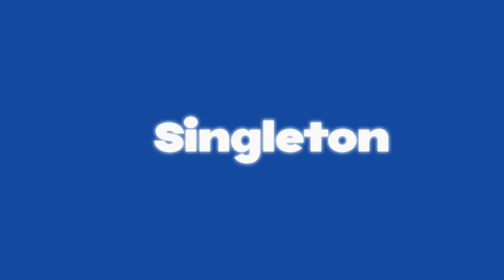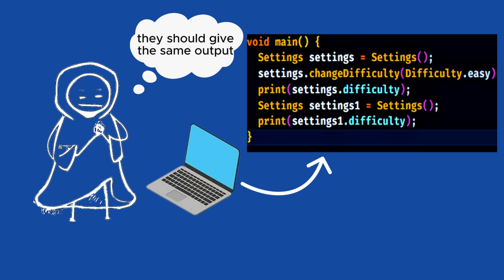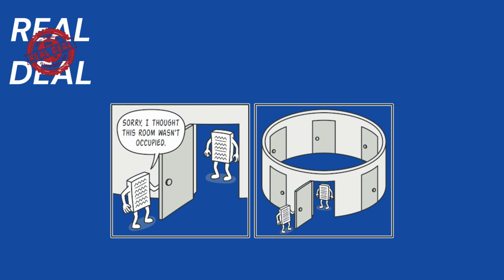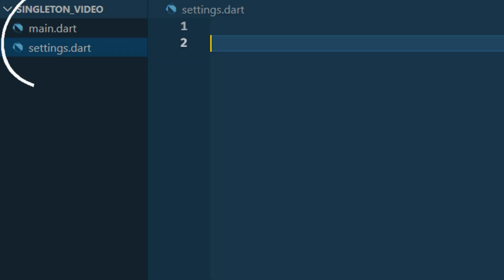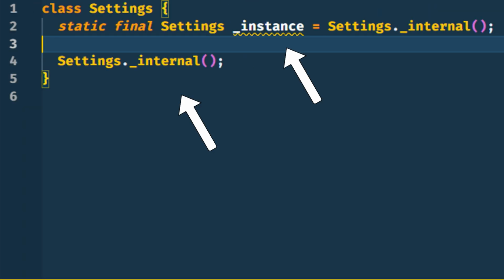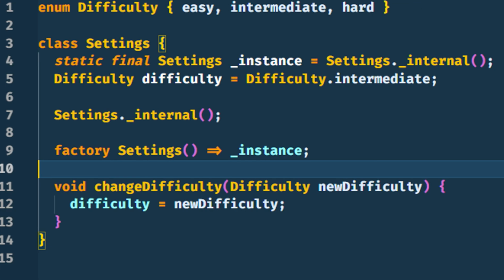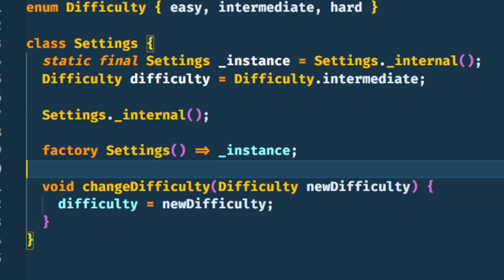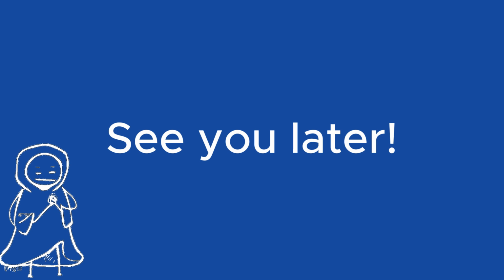What is Singleton Design Pattern | Flutter & Dart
🎯 What is Singleton Design Pattern in Flutter & Dart?

In this video, I’ll break down the Singleton Design Pattern—a powerful tool for building efficient, maintainable apps in Flutter and Dart.

🕒 Timestamps:
0:00 General Knowledge About Singletons: 🛠️ Learn how Singletons     ensure only one instance exists and its real use cases in theory.
1:10 Step-by-Step Implementation: 👨‍💻 Create a Singleton in Dart with a hands-on demo.
2:18 Outro: 🎉 See you in the next video.

💡 What You’ll Learn:
    🔹 How Singletons work and why they’re essential.
    🔹 Step-by-step guide to creating a Singleton in Dart.

    👶 Beginners curious about design patterns.
    👨‍💻 Developers looking to write scalable Dart code.